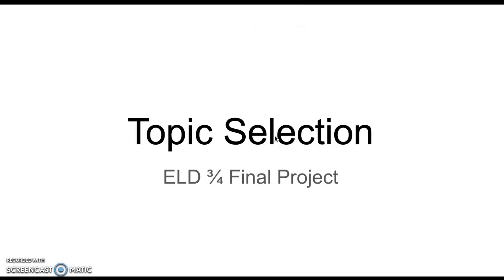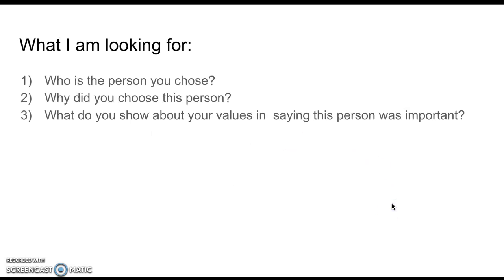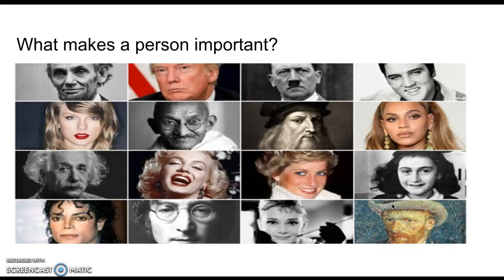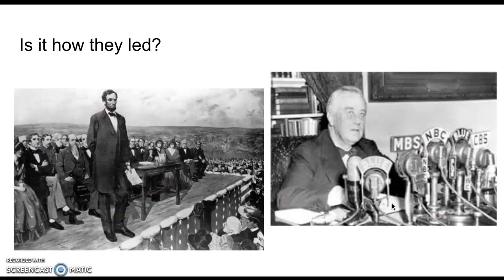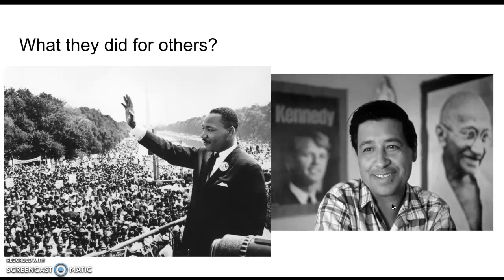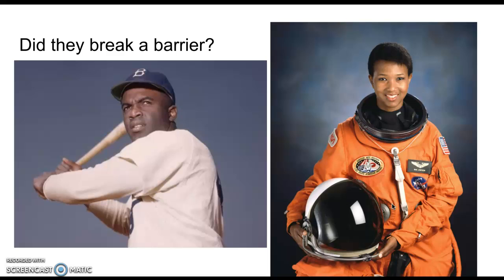Choosing a Topic